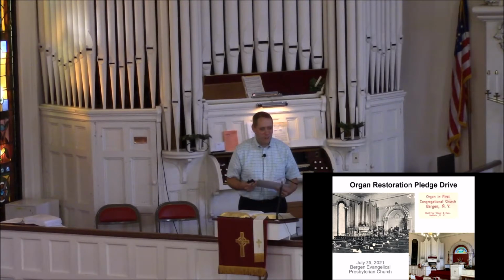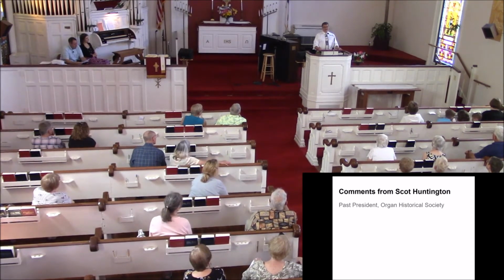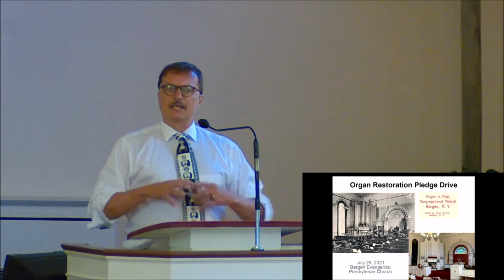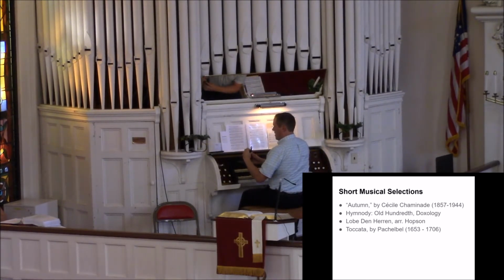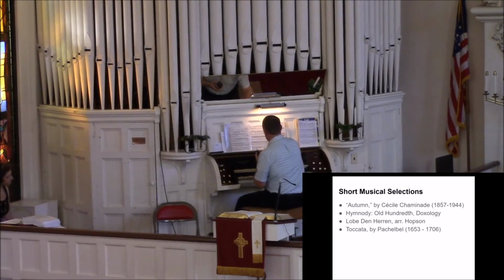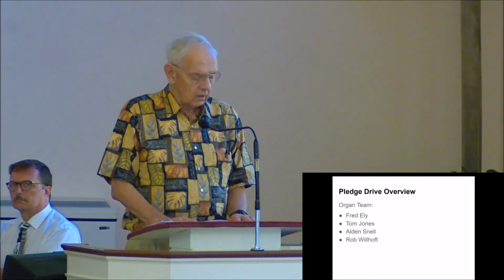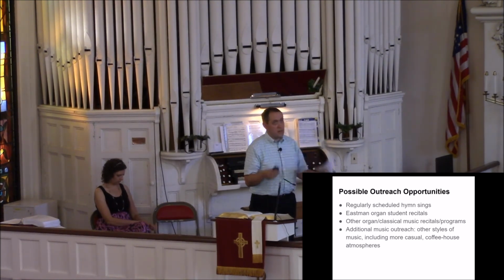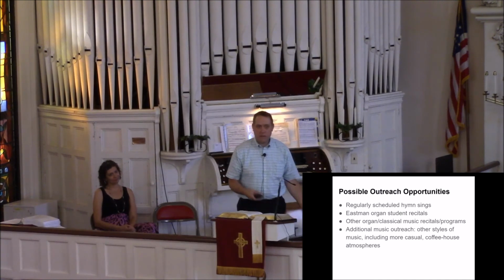Bergen EPC - Organ Presentation and Concert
Bergen Evangelical Presbyterian Church
Charles Viner & Son Pipe Organ (Opus No.161, 1901 ca.)

CCLI Streaming License 211520